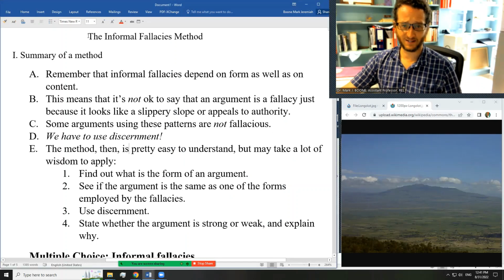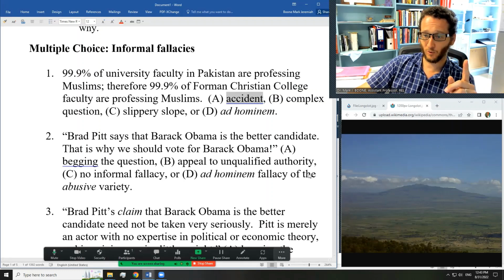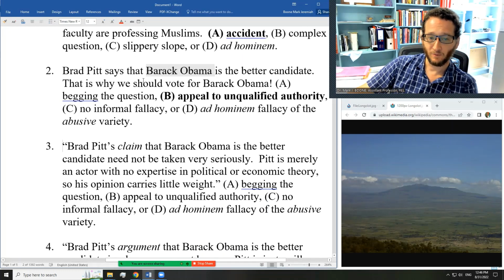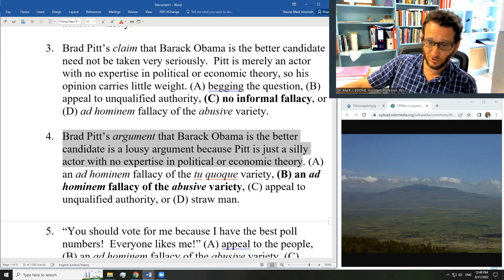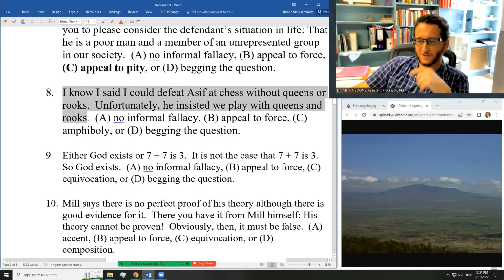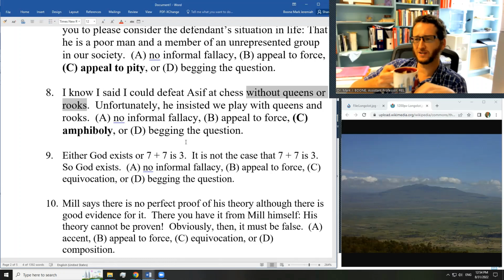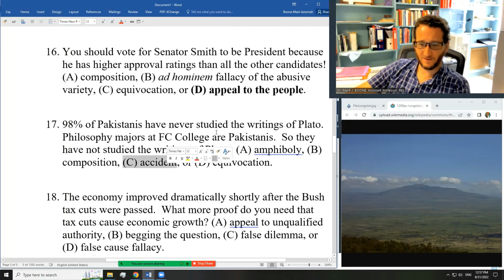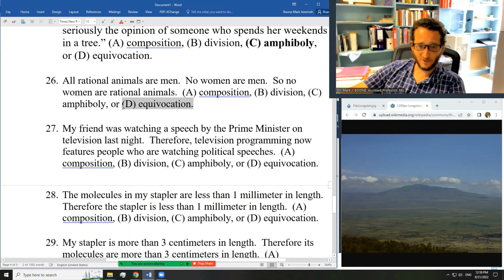Lessons in Logic 53: The Informal Fallacies Method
Find bad arguments and expose them. But don't get carried away.